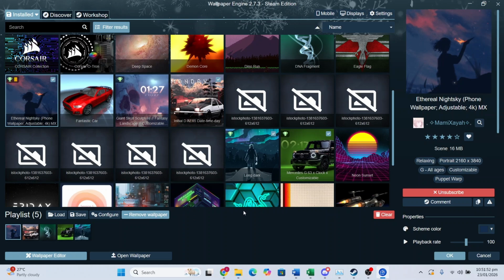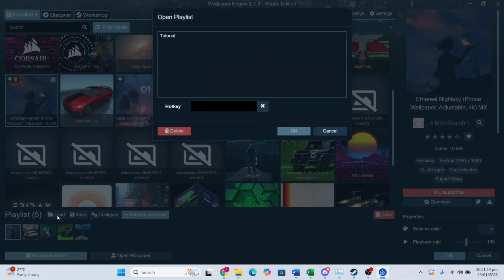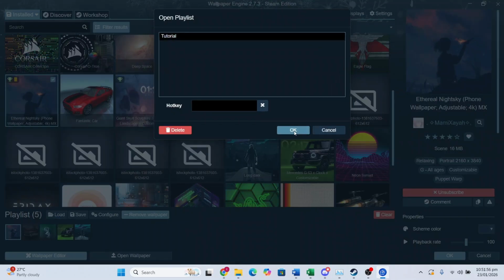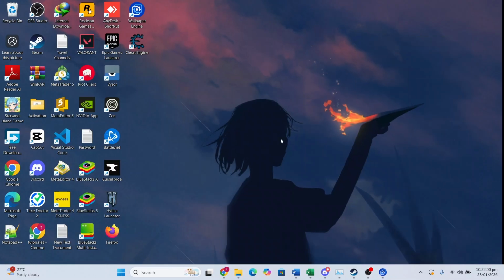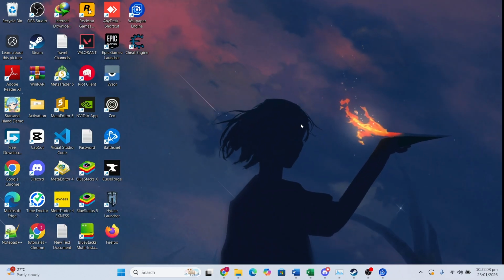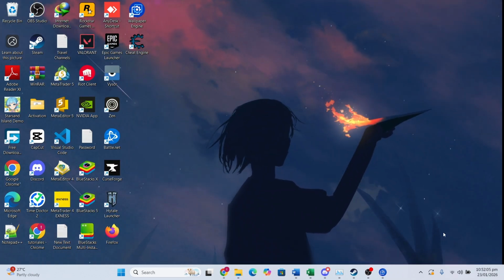How to CREATE a PLAYLIST on WALLPAPER ENGINE (Step by Step)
This tutorial will show you how to create a playlist in Wallpaper Engine, allowing you to rotate through your favorite wallpapers automatically. Please consider liking the video and letting us know if you have any comments, ideas or questions, we really appreciate any feedback! We have plenty of other tutorials on our channel so come and see if we can help you with anything else :)